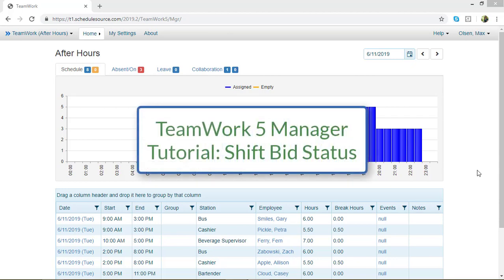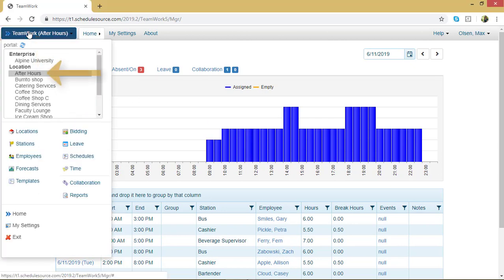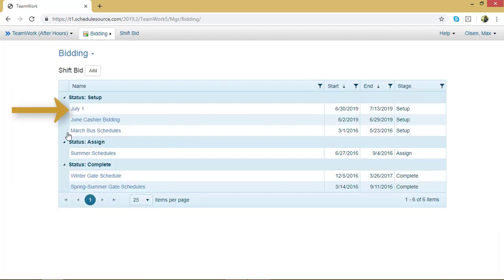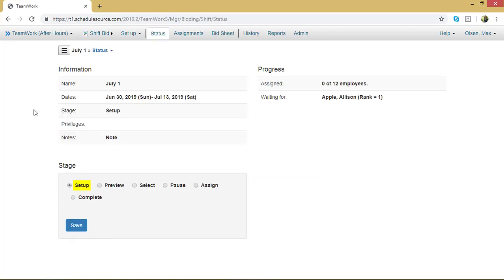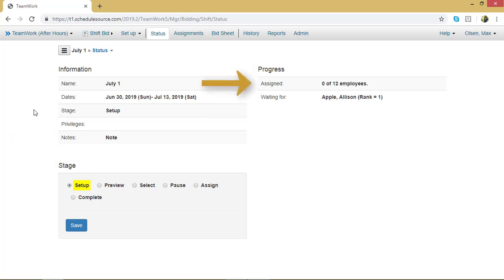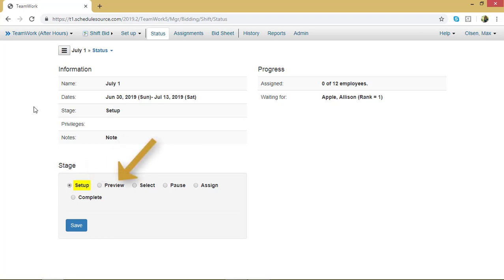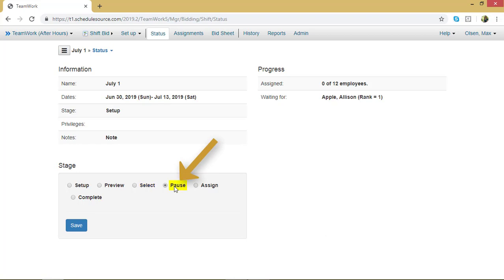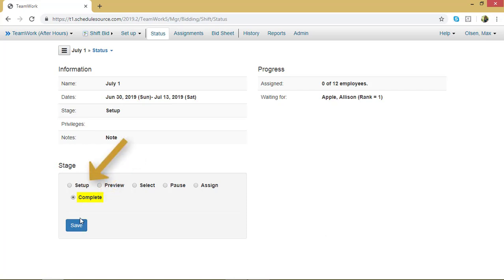TeamWork 5 Manager Tutorial: How to View and Change Shift Bid Status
In order to control when your employees can view and bid on shifts, you need to use the shift bid status. To view and change shift bid status, follow the instructions in this video.